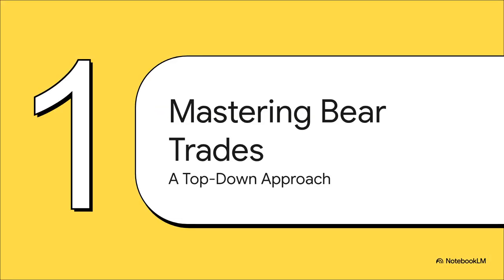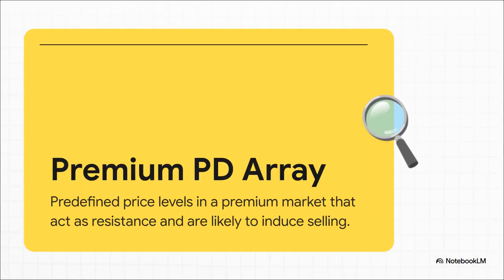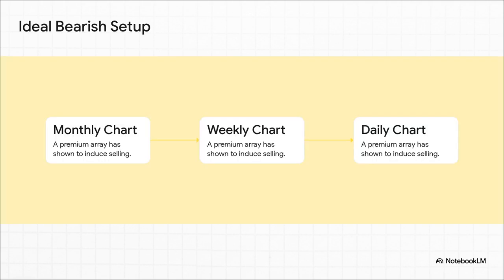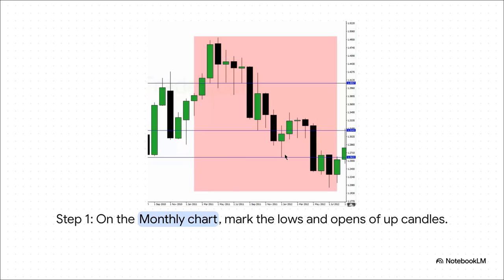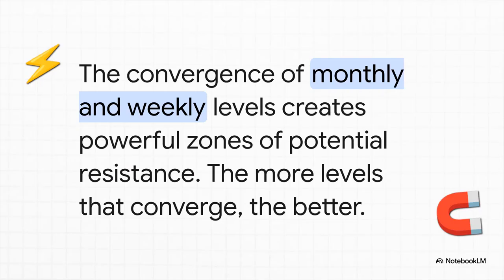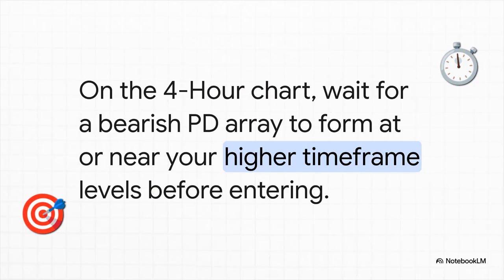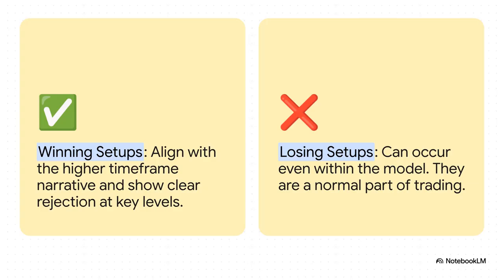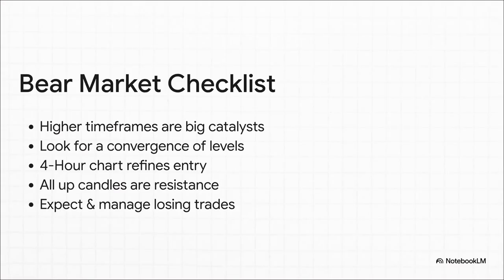AI Explains ICT | ICT Core Content | Month 6 Episode 5